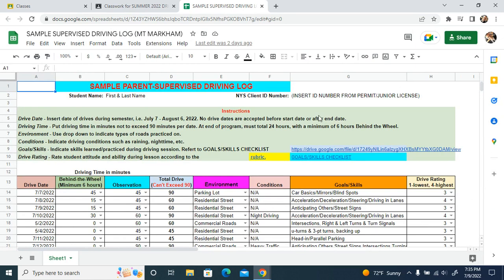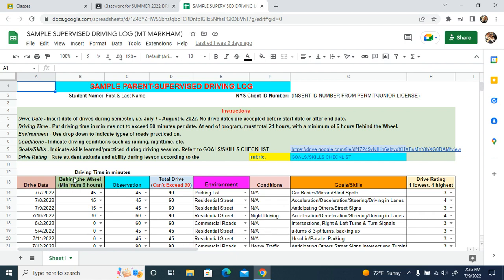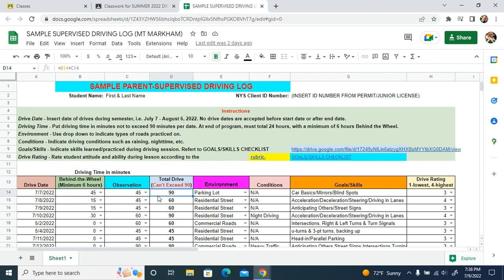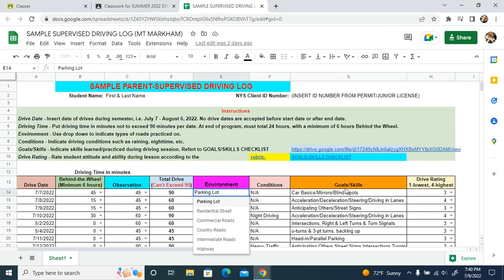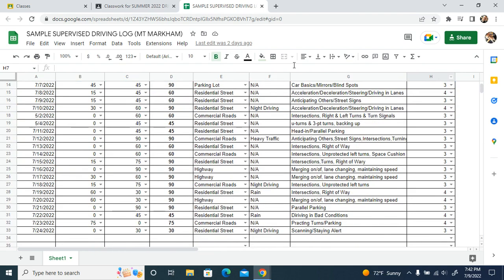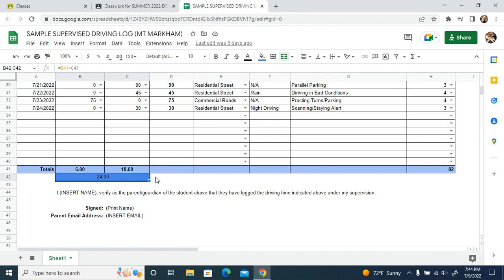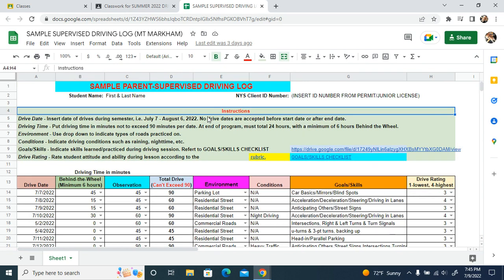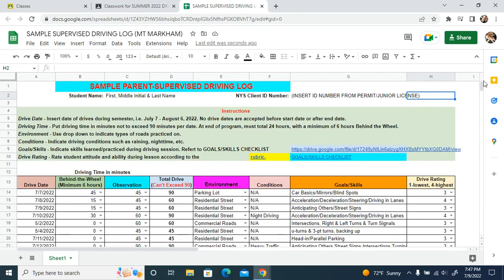HOW TO FILL OUT THE LOG